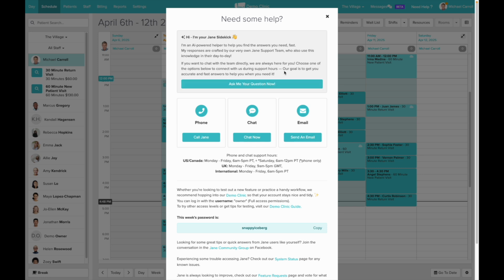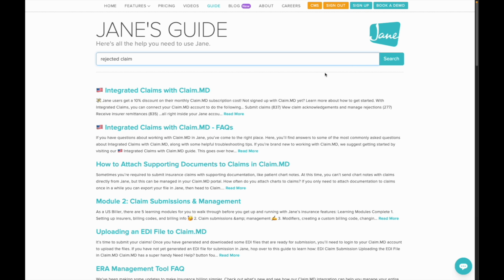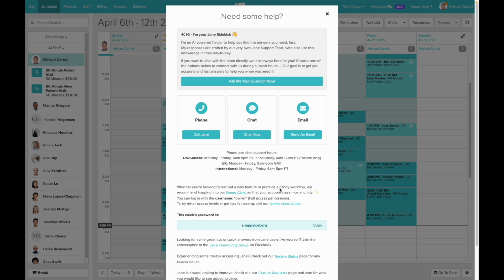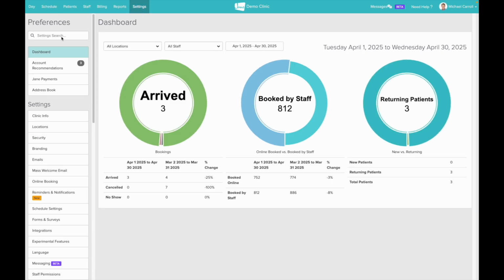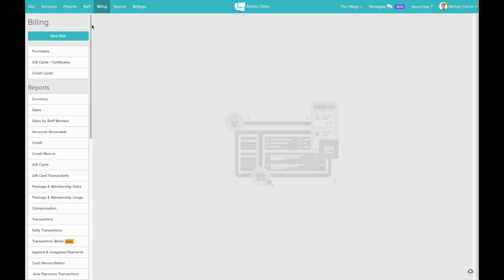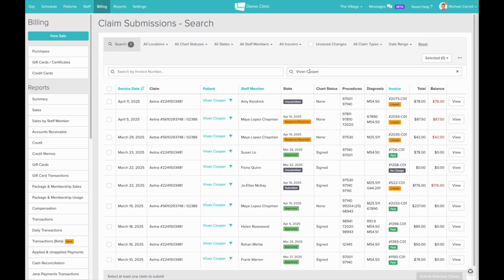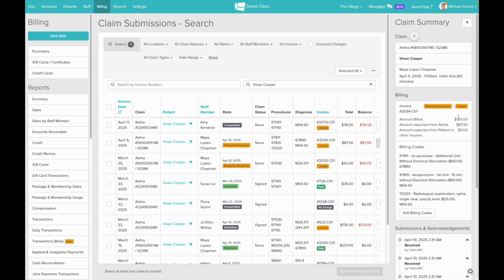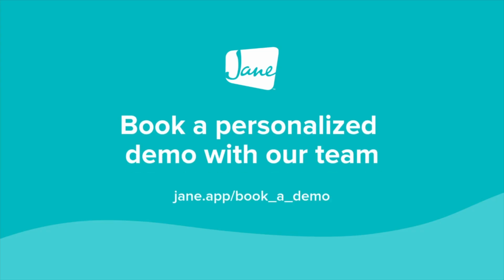Favorite Jane features for Chiropractic Practitioners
Meet Dr. Nick Meier, chiropractor and Jane Ambassador! In this video, Nick shares his top Jane features that help him optimize his chiropractic practice.

Whether you're new to Jane or looking to work smarter, not harder, these features will help you streamline your workflow and take control of your practice.